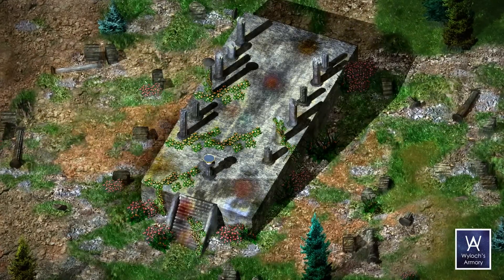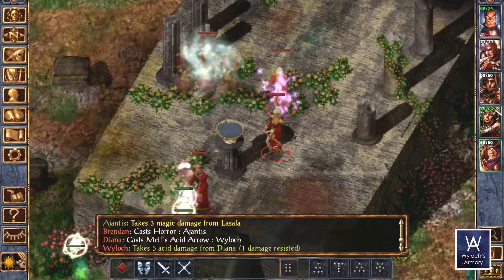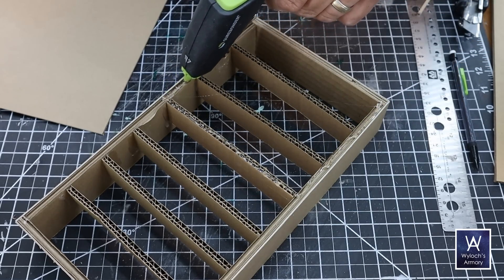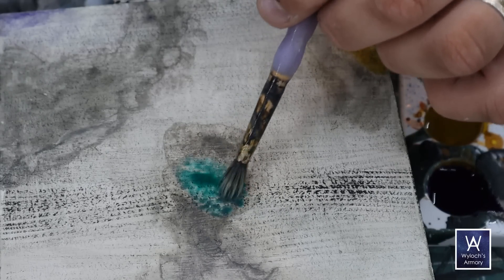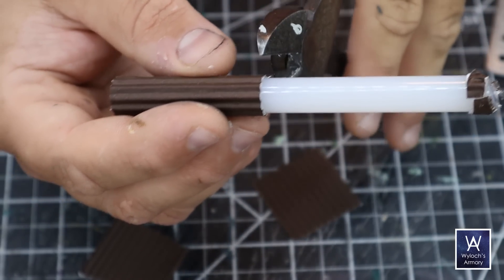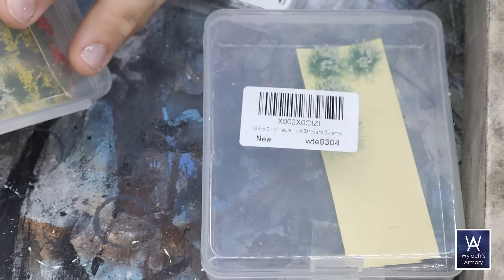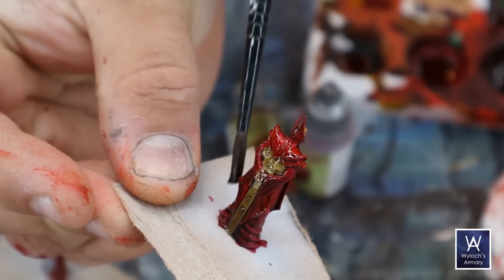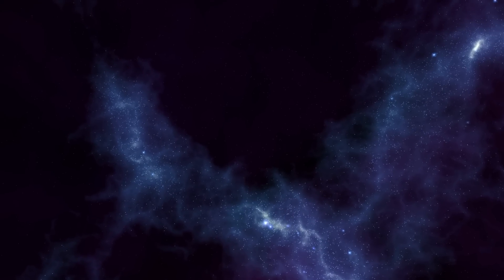Building Baldur's Gate Part 8 - That One Ruined Temple in the Forest (with Red Wizards of Thay)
Another real life creation from the Baldur's Gate source files.

My Published Dungeons and Dragons Modules

Hero's Hoard - The home of TrueTiles and other excellent 3D-printable models.